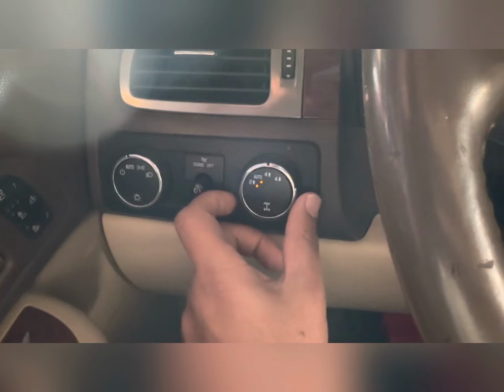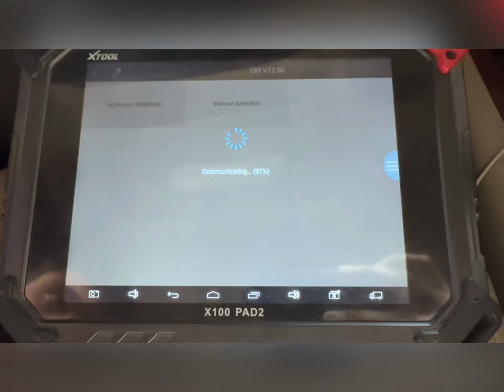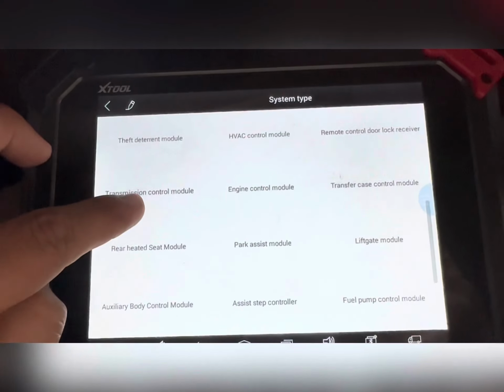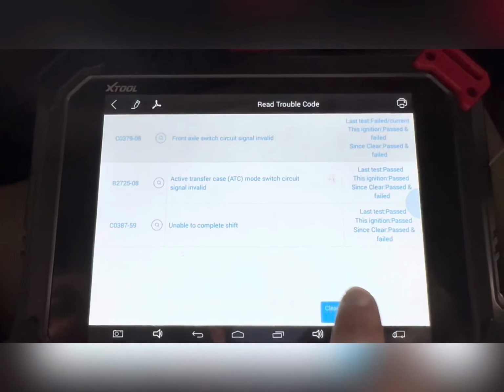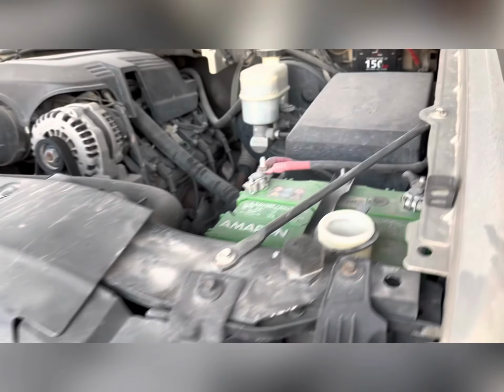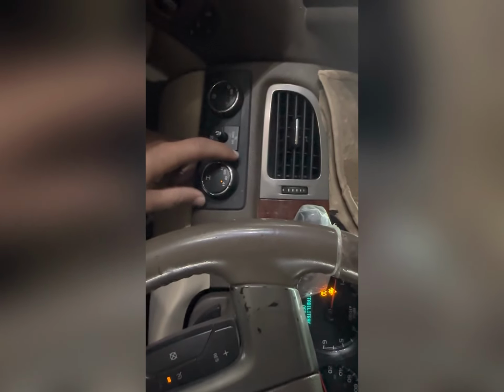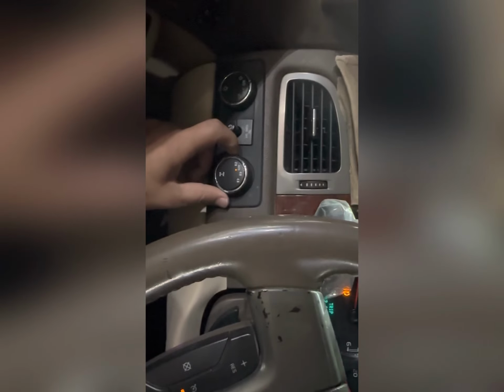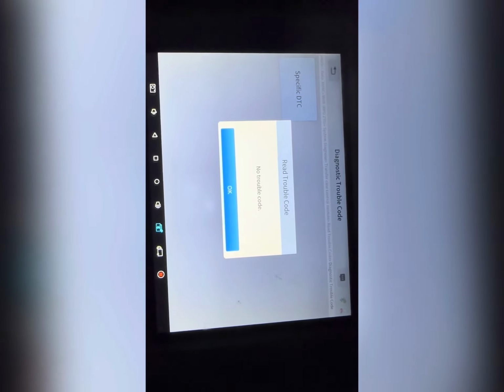C0387-59 Gmc Sierra,Yukon Chevy taheo, Silverado 2007,13 4x4 not working